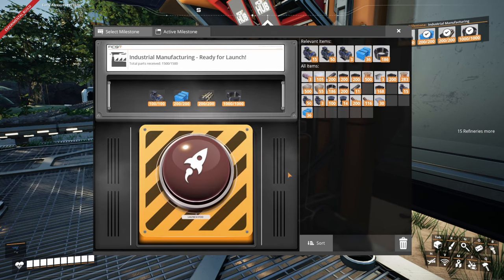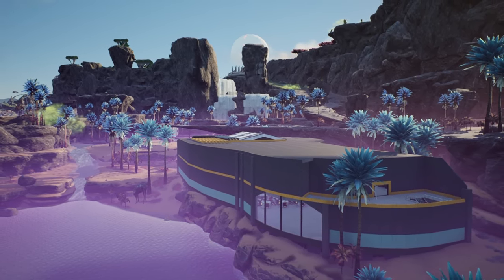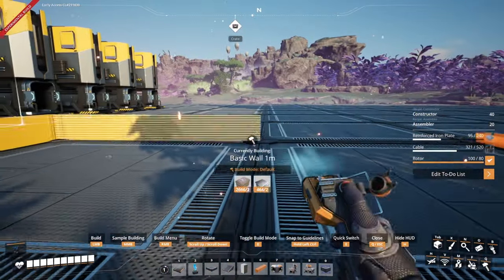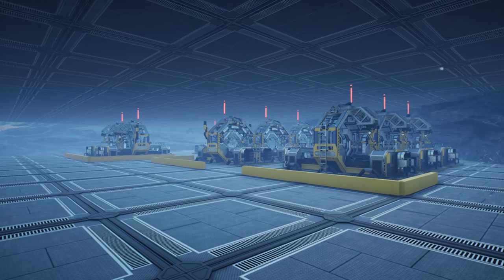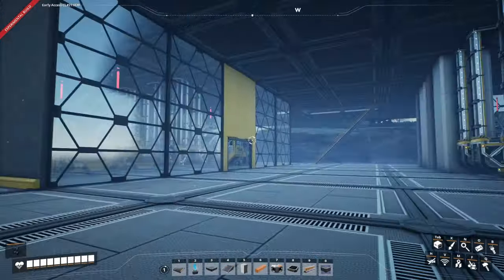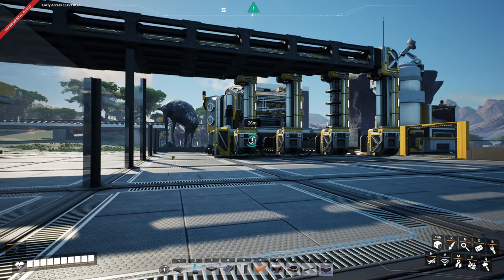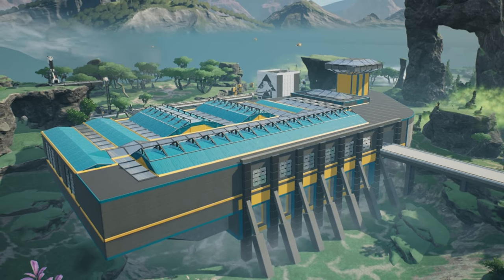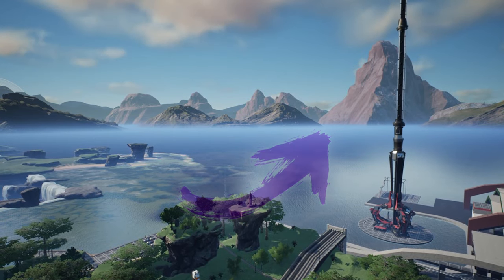Building A BEAUTIFUL Heavy Modular Frame Factory in Satisfactory Ep.08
Today we're building a beautiful Heavy Modular Frame Factory in  Satisfactory.

Extra Content

Live Content Schedule: (BST - May - 2023)
► Mon: 7pm Twitch
► Tue: -
► Wed: 7pm Twitch
► Thu: -
► Fri: -
► Sat: 7pm Twitch
► Sun: -

About: Satisfactory